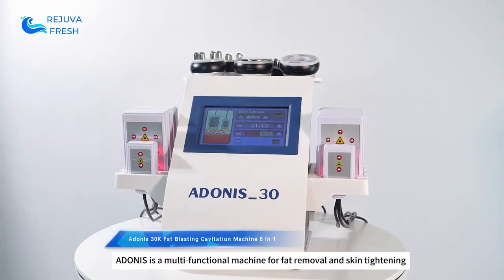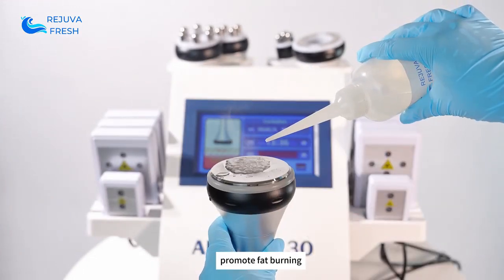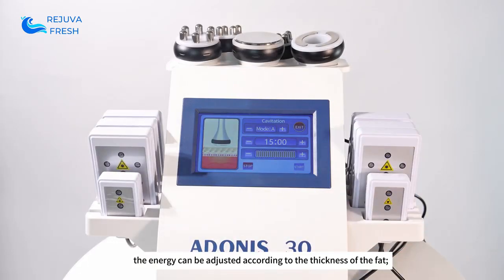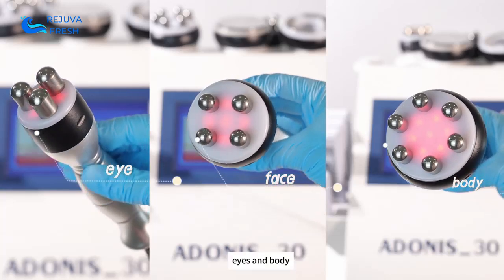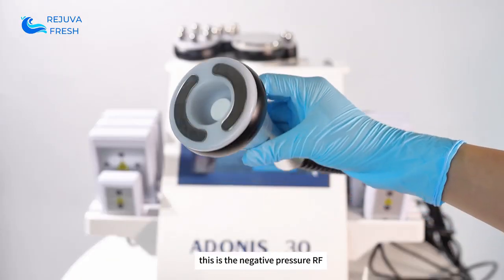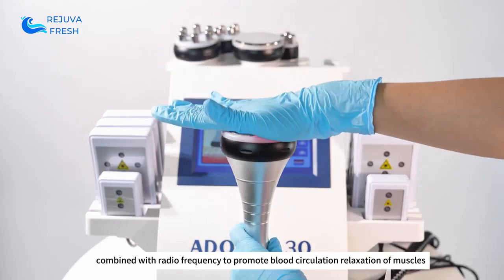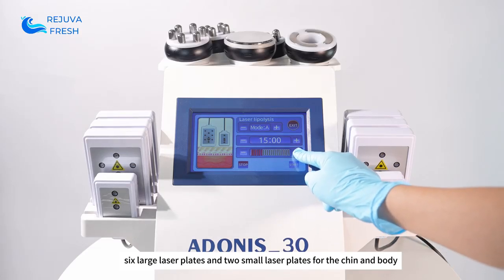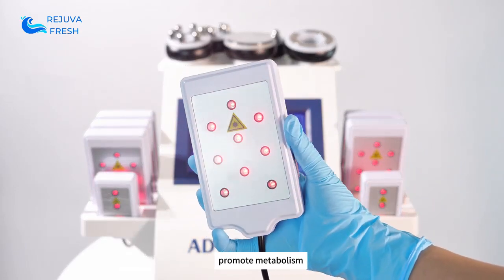Introducing Adonis 30K Fat Blasting Cavitation Machine 6 in 1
Adonis 30K Cavitation Machine 6 in 1 combines medical-grade performance with advanced Rejuva Fresh technology.

Rejuva Fresh offers you high power, more effective cavitation treatment relative to other brands, and now we’ve made it available with frequency of 30KHz, so you can remove, not only medium fat, but thick fat as well!